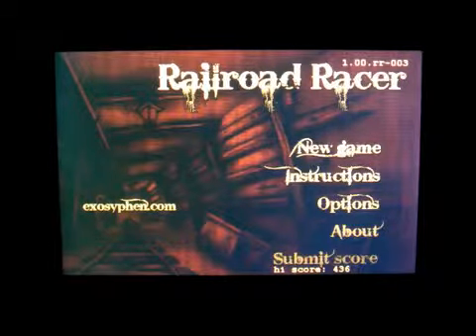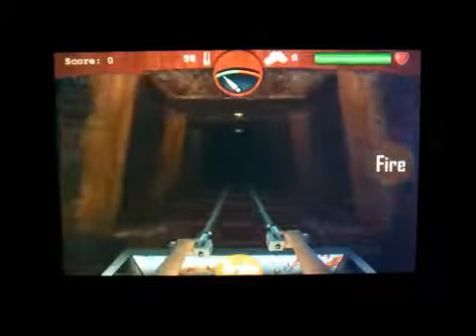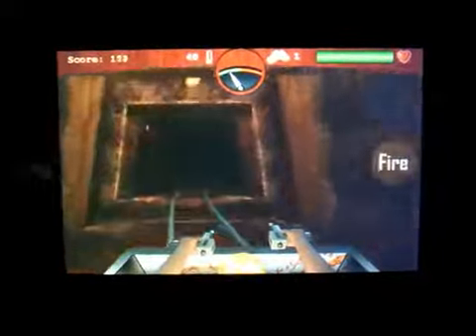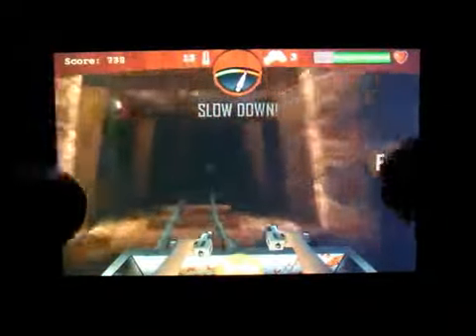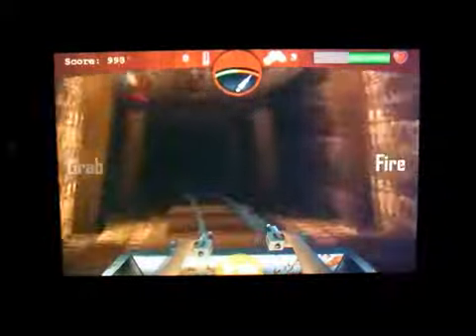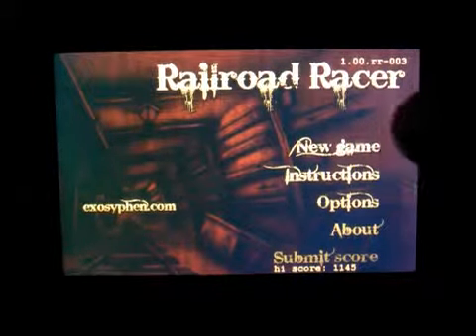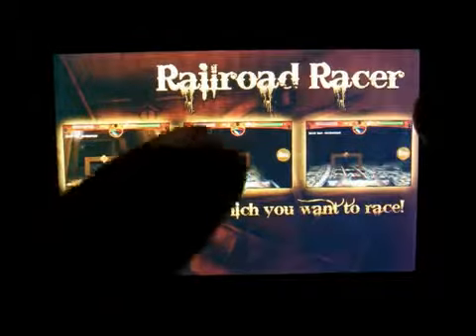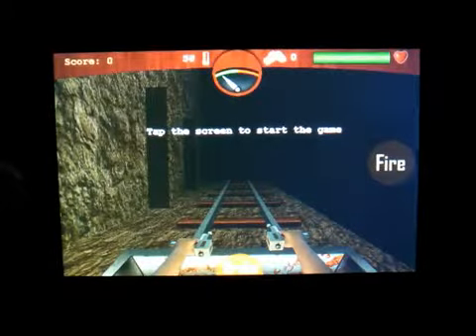RailRoad Racer 3D App Review621